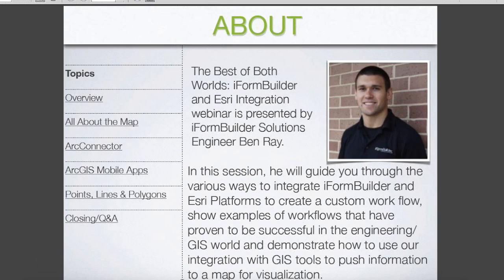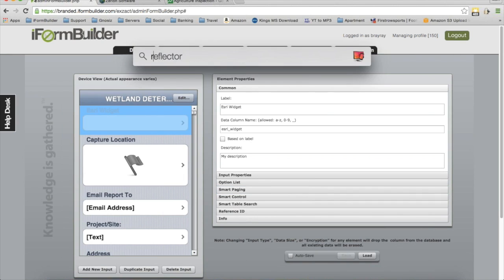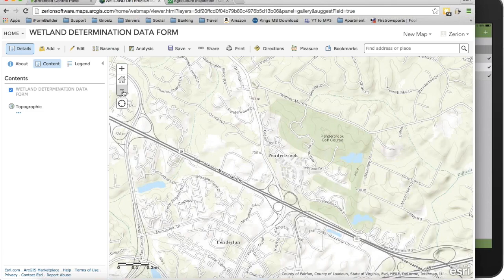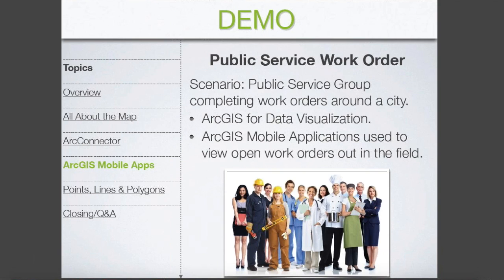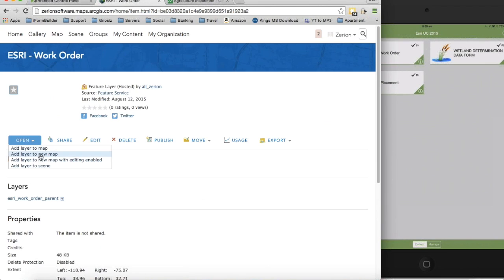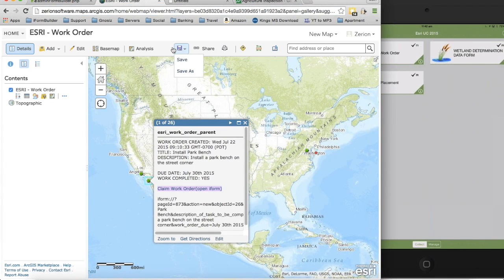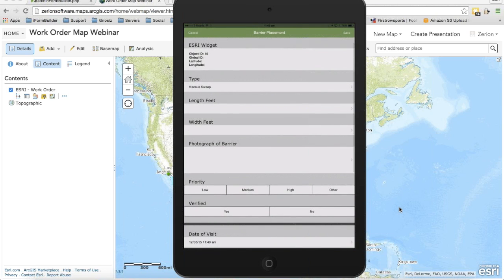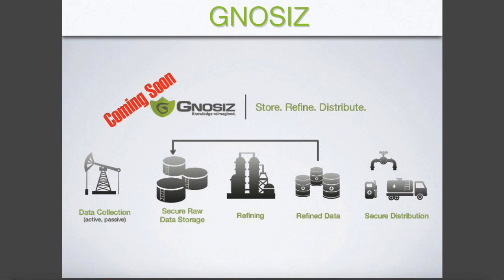Zerion Best of Both Worlds: iFormBuilder and Esri Integrations Webinar (8/12/15)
In the "Best of Both Worlds: iFormBuilder and Esri Integration Webinar" iFormBuilder Solutions Engineer Ben Ray will guide you through the various ways to integrate the iFormBuilder and Esri Platforms to create a custom work flow. He shares and demos workflows that have proven to be successful in the engineering/GIS world. The webinar includes steps on how to use our integration with GIS tools to push your information to a map for visualization.